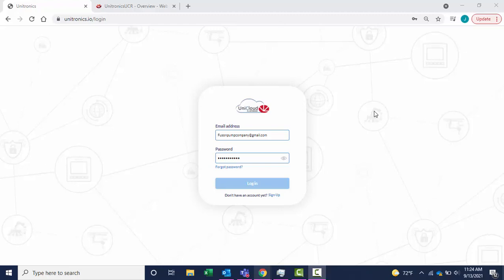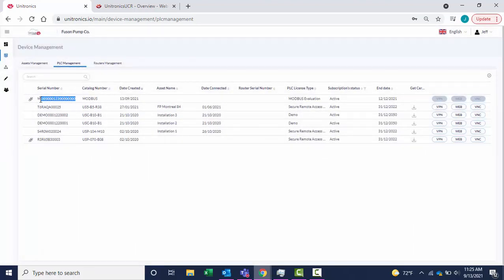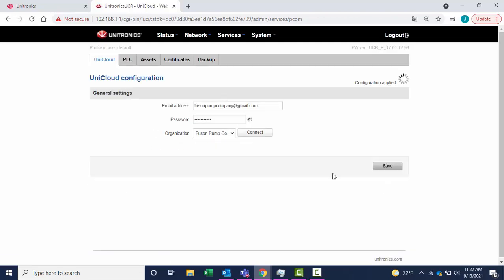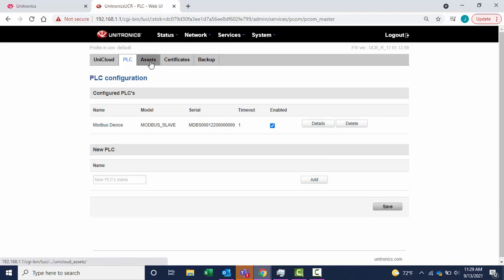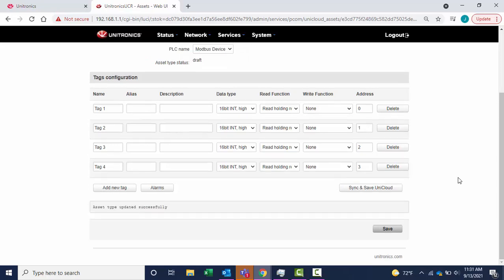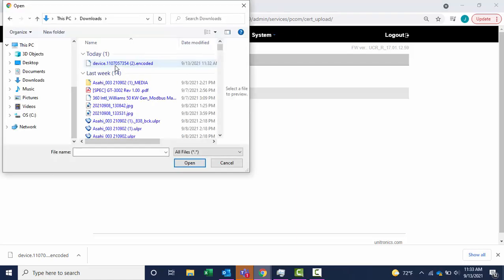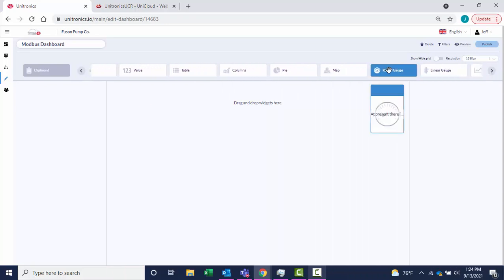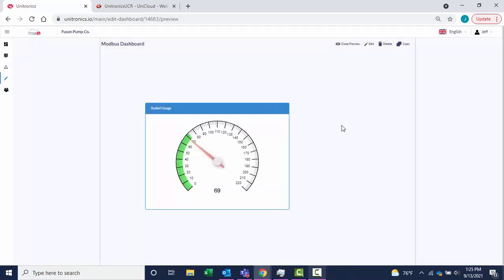Configure Unitronics Router - Prior to UniCloud connection